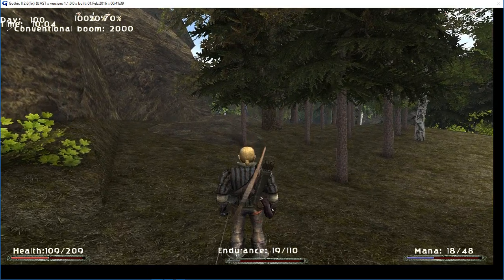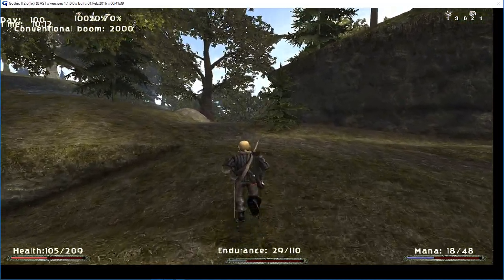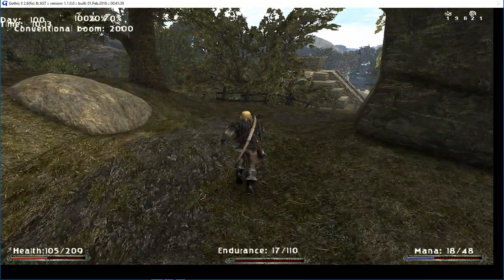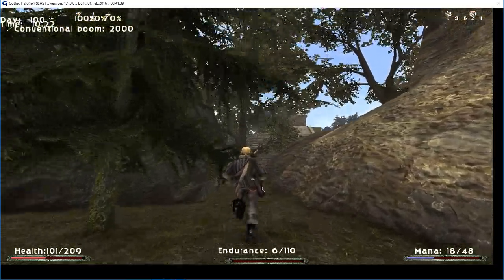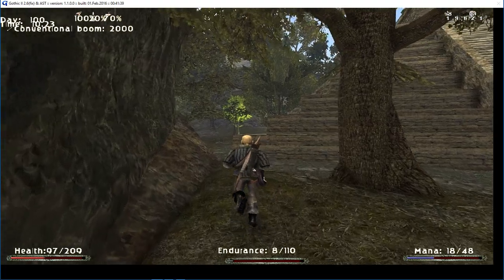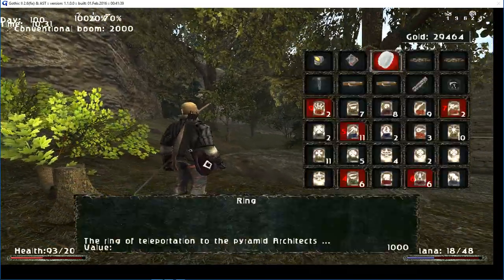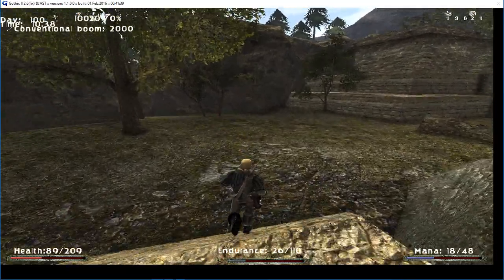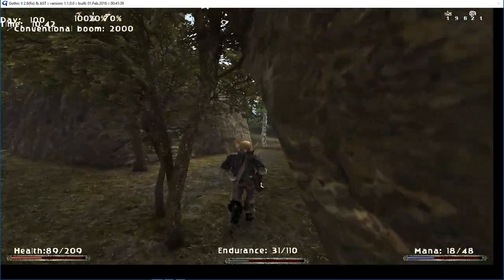Gothic2 Returning2 wood stew gold scroll karma ore grinding and a few tips 3 of 6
In this run through i get 2 karma points from both gods, 2 scrolls, 2 stews, 6 stalks of swamp weed, 80 pieces of wood, 770 gold coins and close to 350 iron ore all of it without using anything from my inventory and in 2 game days. I also show you a few tips and places where you can find important goodies and places that still have foes to be killed in this save that i will try to post online for your benefit.